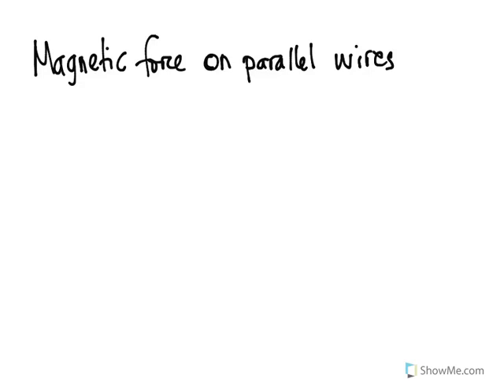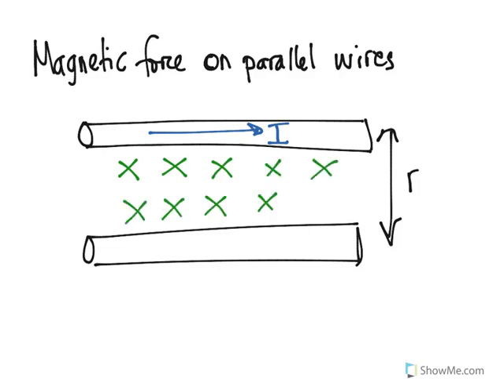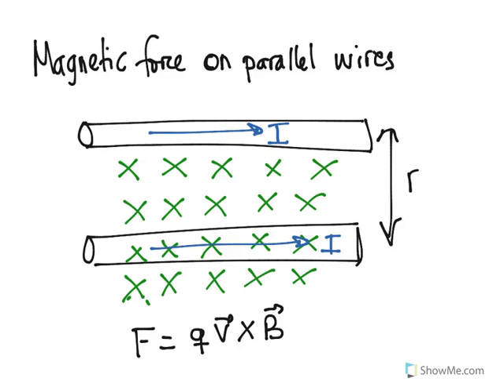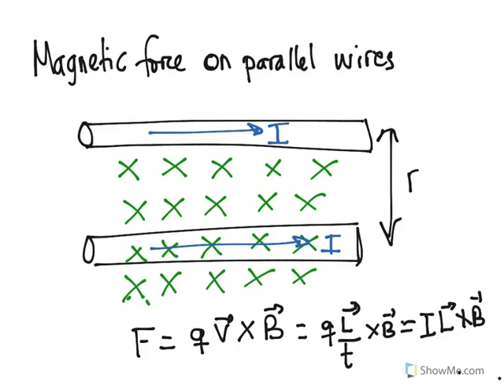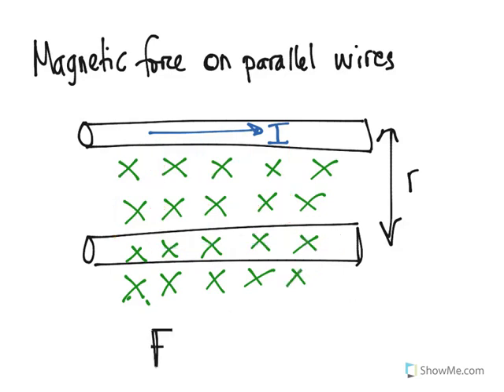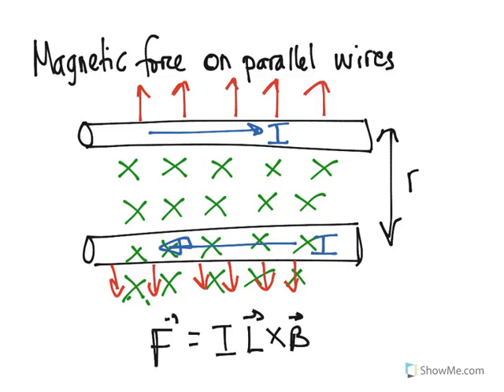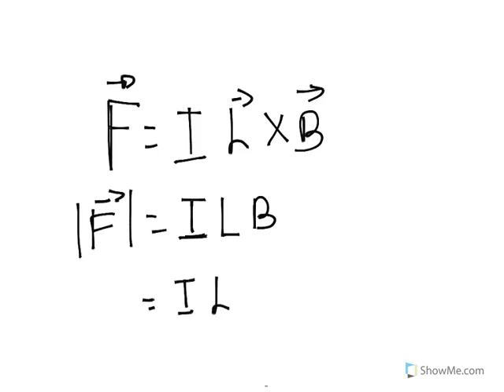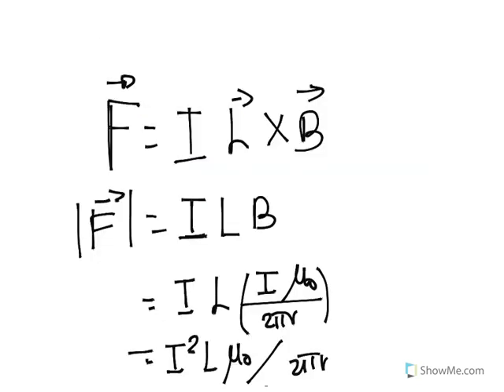8.5 Force of current-carrying wires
This video shows the force between current-carrying wires due to their magnetic interaction.